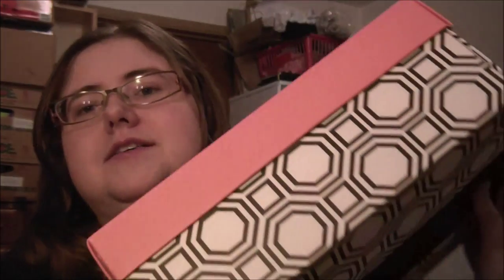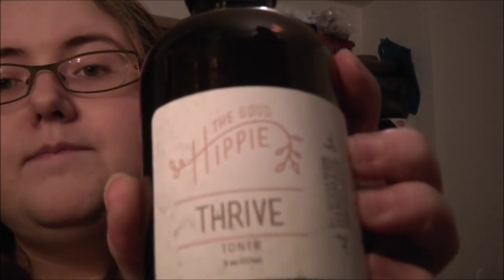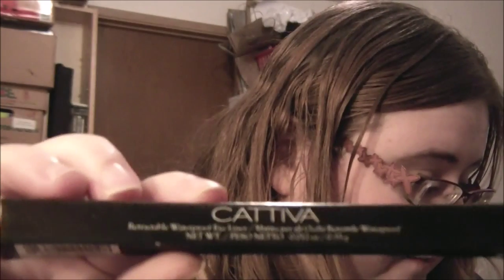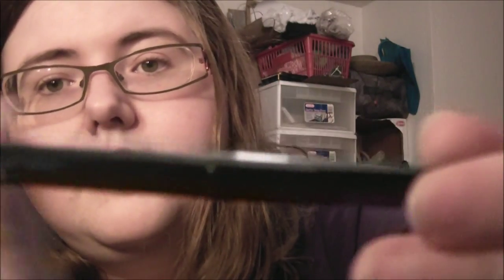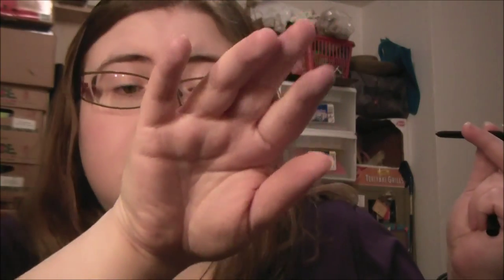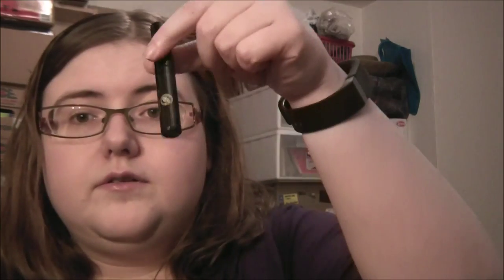My LAST Lille Box Unboxing Frebruary 2015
Lilee February 2015 items:

Mulk Geometric Notebook and Card Set  $17
Rabbit Foot Fern Design Sassy Pencils $6
Palmetto Derma Collagen Booster & Restoration Serum $48
The Good Hippie Thrive Toner $24
Cattiva Retractable Waterproof (IT REALLY ISN'T) Eye Liner in black $20
Jane Tran Clip & Bobby Pin Set $12
Roux Anti-Aging Hair Serum Leave-in Treatment $11.99
Juice Beauty Stem Cellular Moisturizer 0.26oz $9.94
Glam Natural Mascara in black a full size is $28, my sample ???

Total: $150+  My Value: $81.93

Walmart Beauty $5.00 Season
Allure Sample Society $15.00 Monthly code: ILA.4806